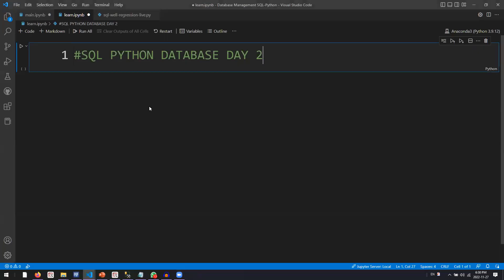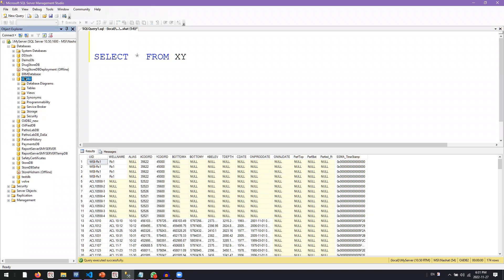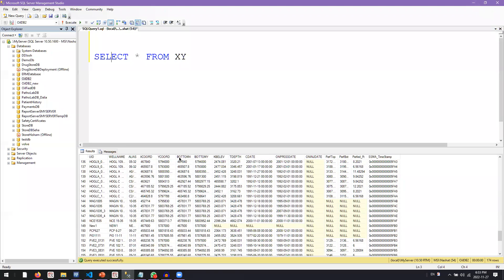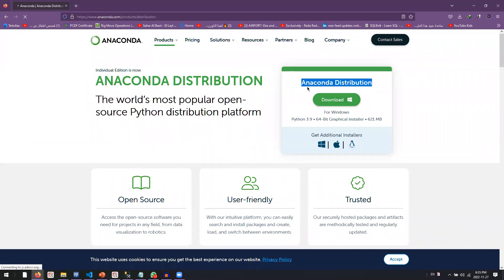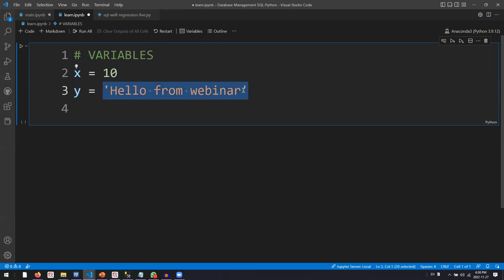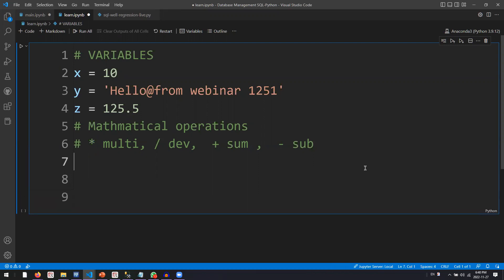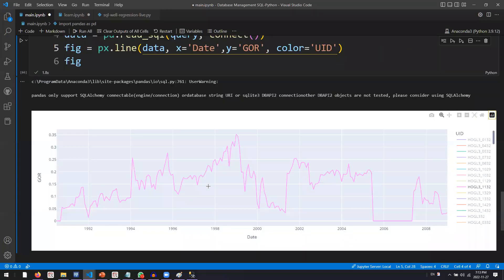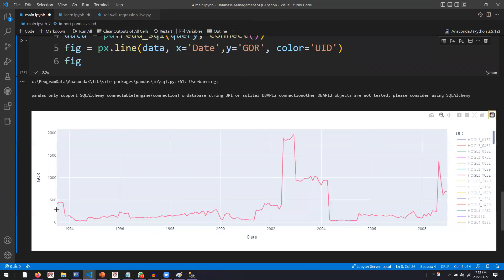OIL GAS GAS DATA MANAGEMENT USING PYTHON AND SQL D 2